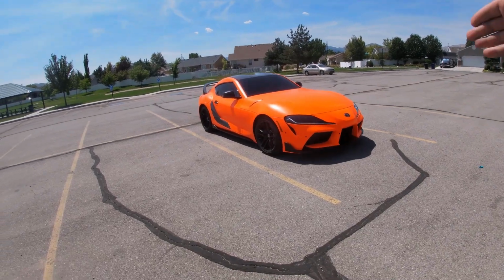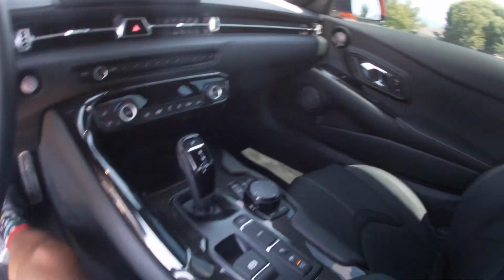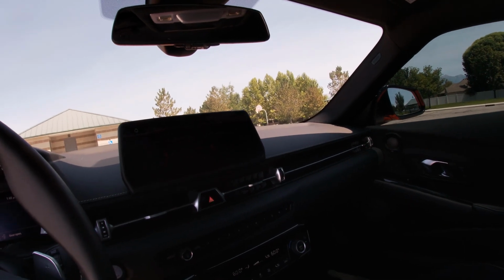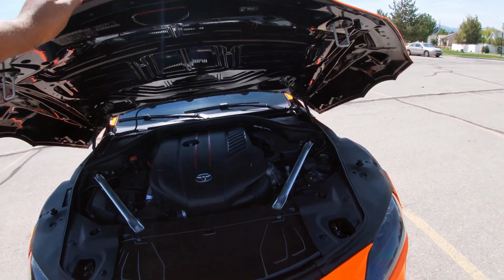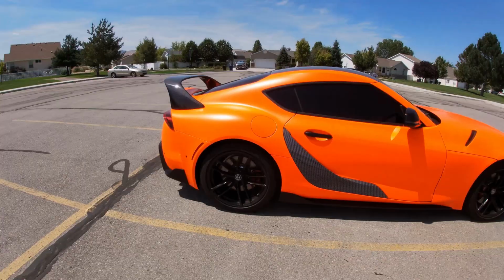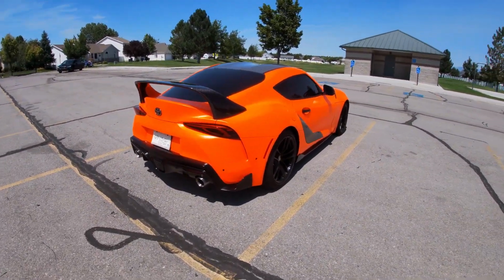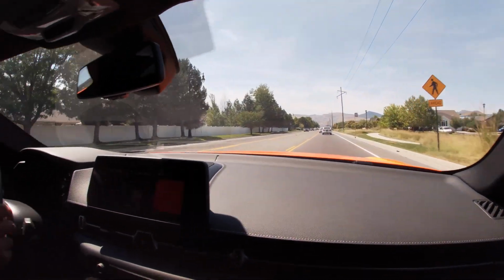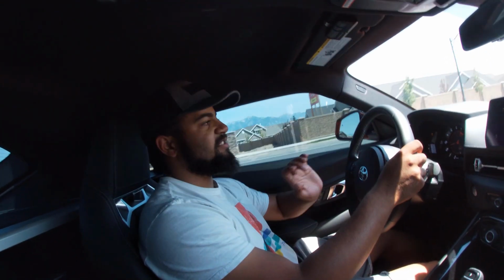BEN HARDYS 2021 SUPRA IS THE ULITMATE DAILIY!!!!